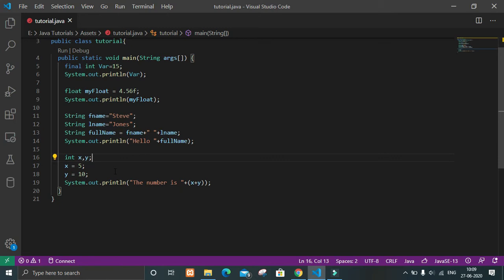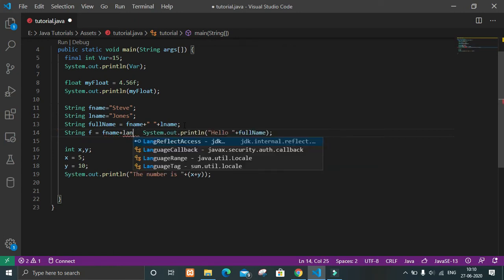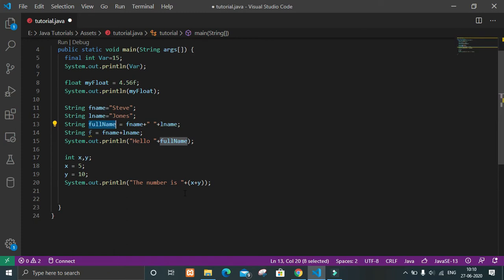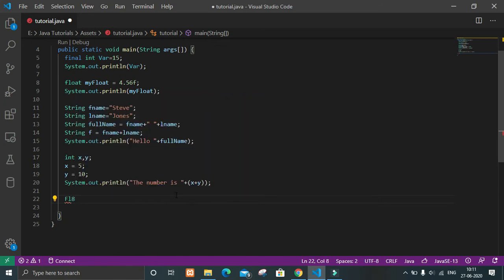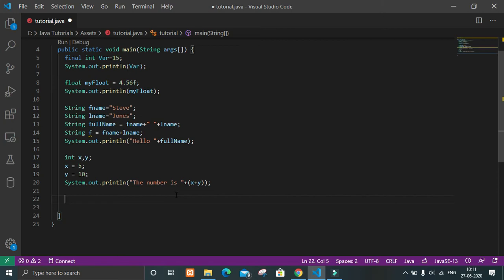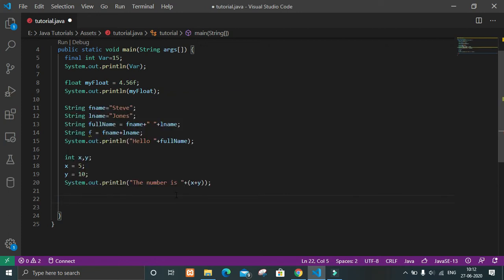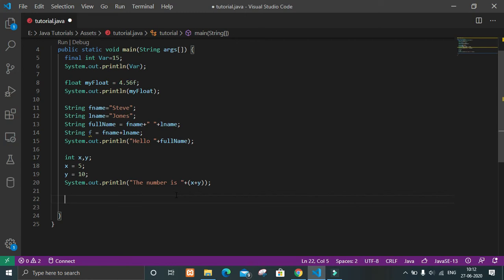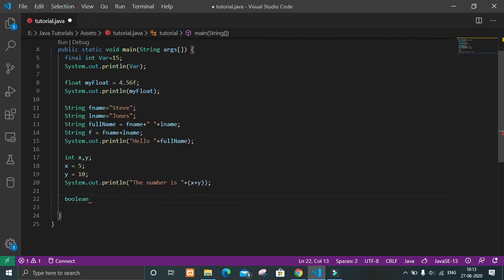Identifiers || Variables || Java Tutorials || Java Tutorials for Beginners